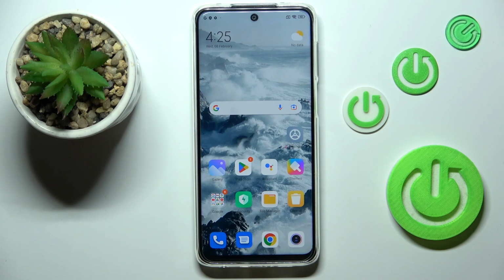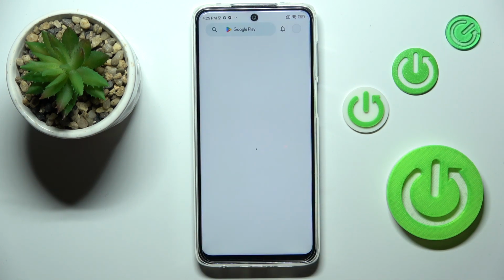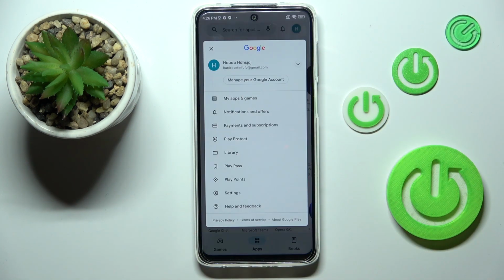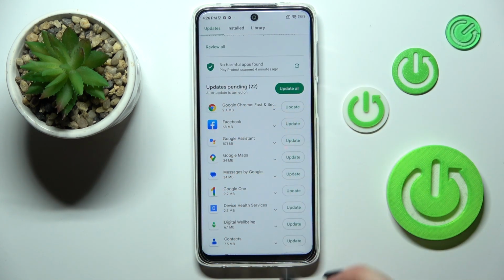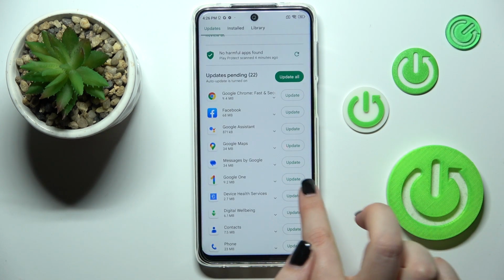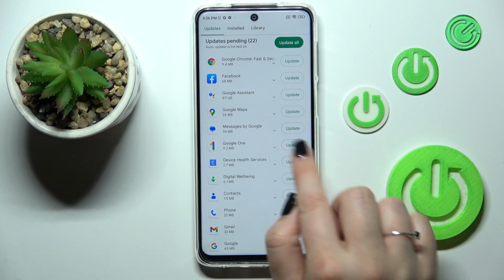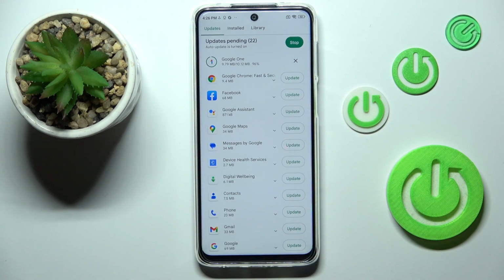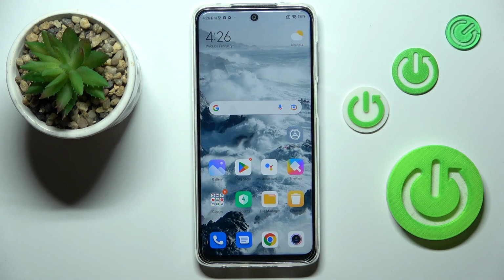Update Apps on REDMI Note 10 Lite - Manage Google Play Settings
Find out more info about REDMI Note 10 Lite:
Learn how to update apps on your REDMI Note 10 Lite in this helpful tutorial. Now we'll show you how to stay up to date with the latest features and improvements by managing your Google Play settings effectively. So repeat our presented step-by-step instructions and you'll navigate the Google Play Store settings effortlessly.

How to Update Apps on REDMI Note 10 Lite? How to check for Apps Updates on REDMI Note 10 Lite? How to stay up to date with REDMI Note 10 Lite? How to Download Latest App Version on REDMI Note 10 Lite?